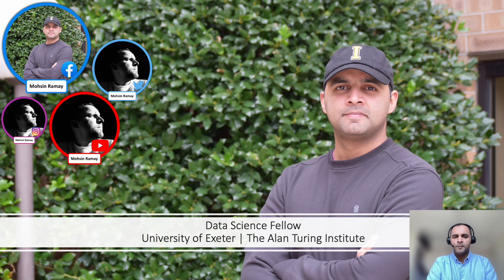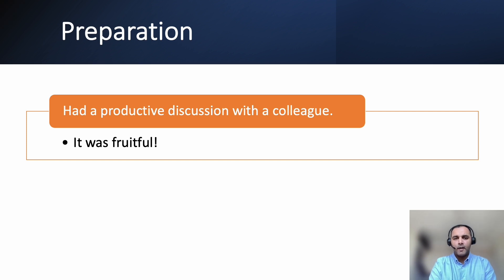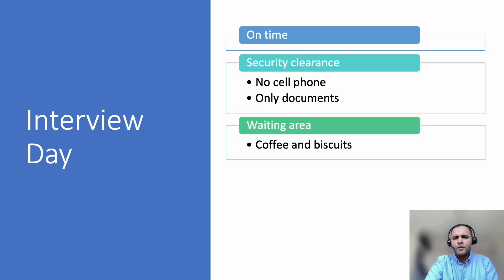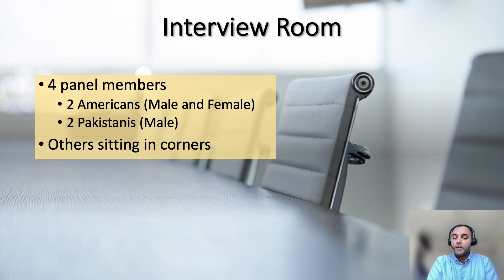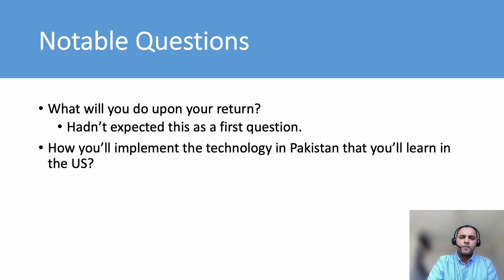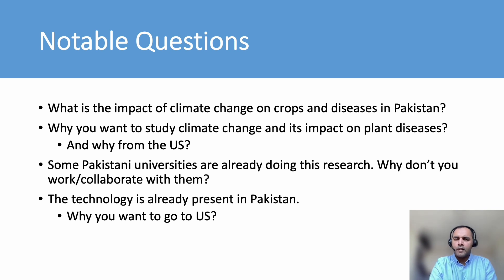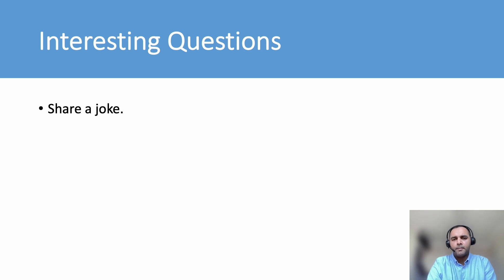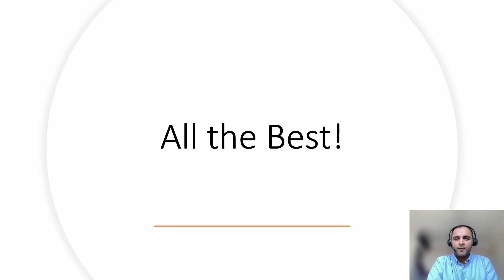Fulbright Interview Experience And Tips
In this video, I am sharing the complete detail of my Fulbright interview experience in Pakistan. I applied for Fulbright in 2014 and had my interview the same year. I was selected as a Principal candidate to pursue Ph.D. at Iowa State University.